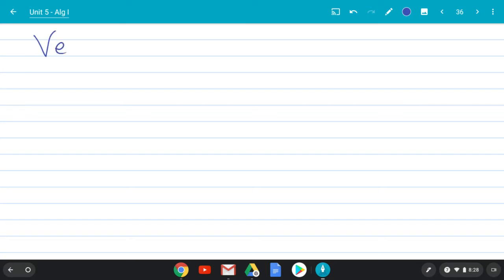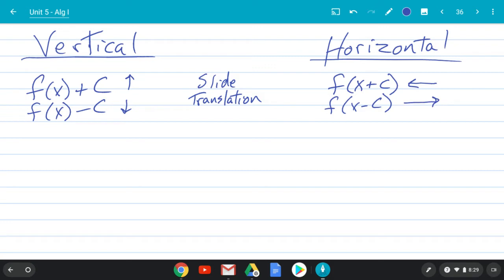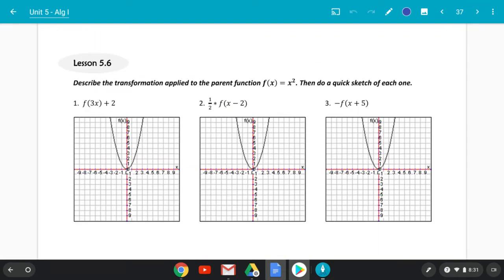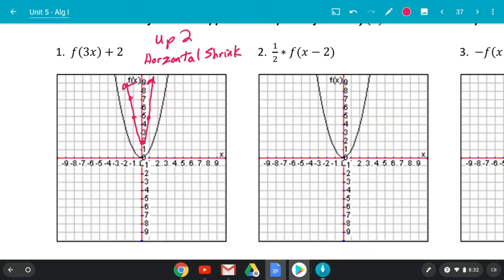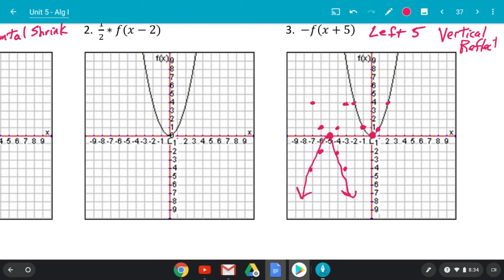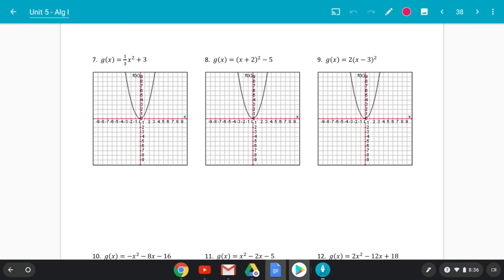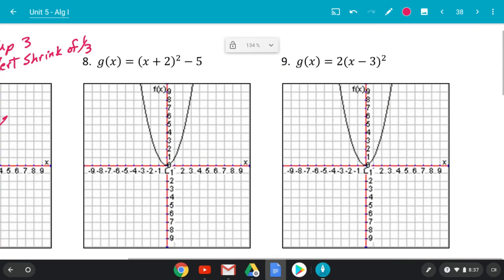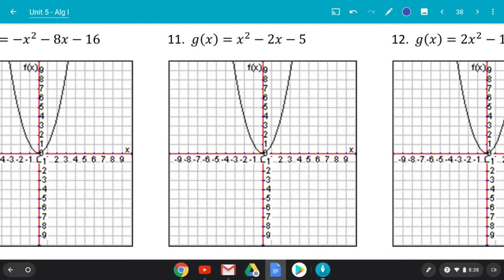5.6 Odds & Quadratic Transformations